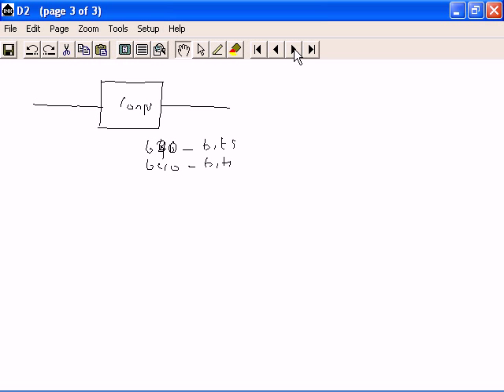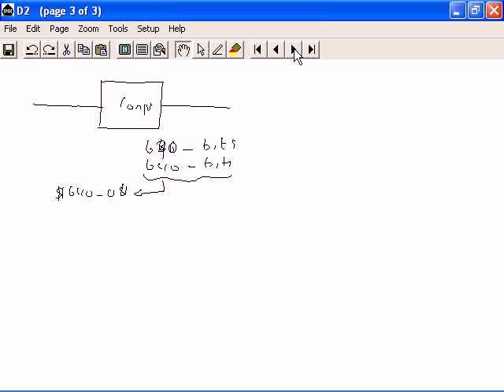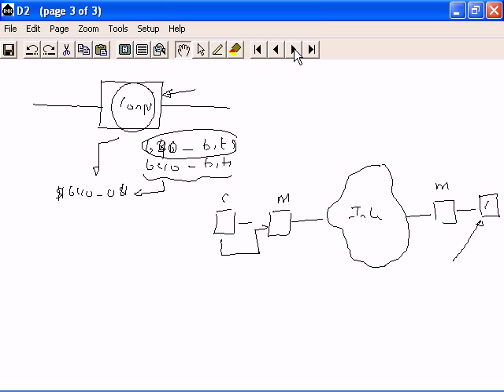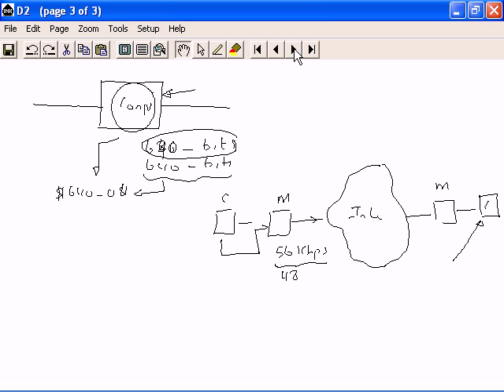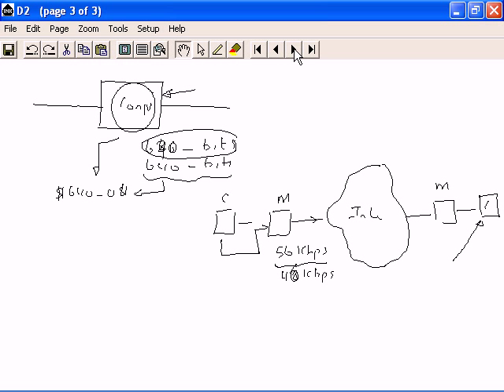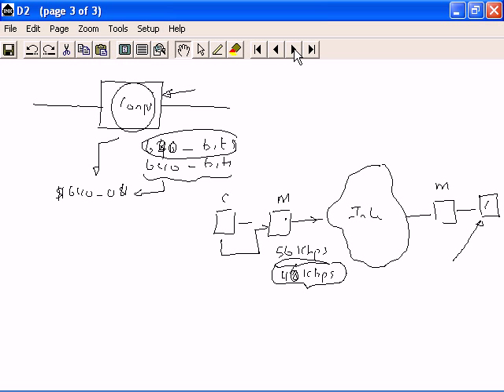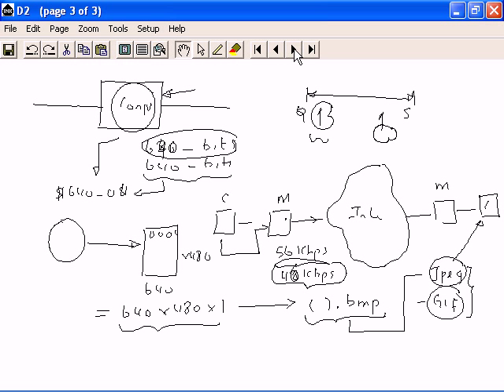2-10 Compression of Images Part 2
Explains the image compression and lists compression formats.